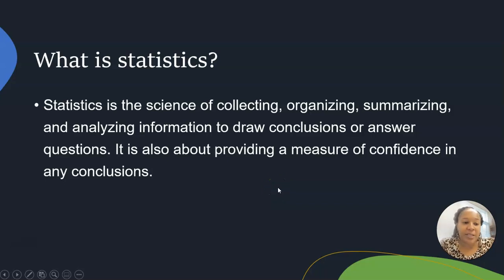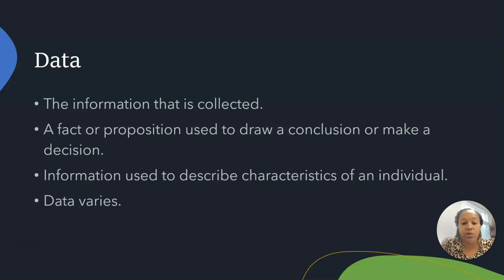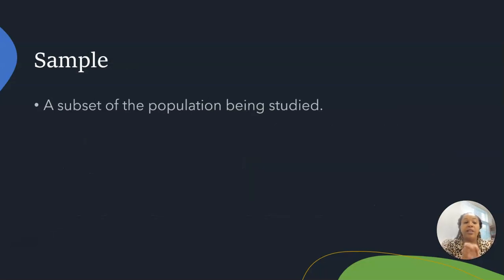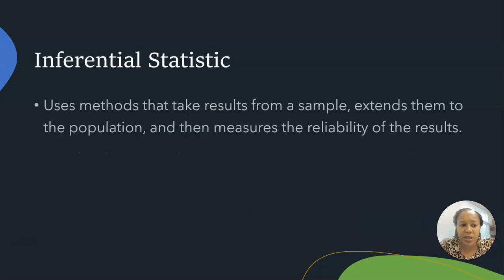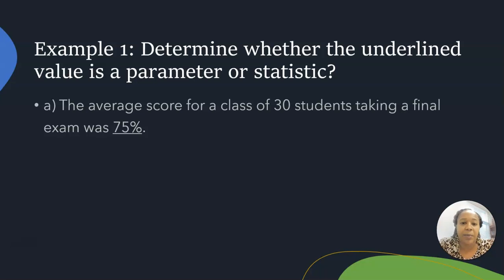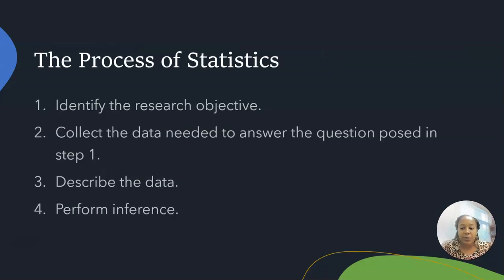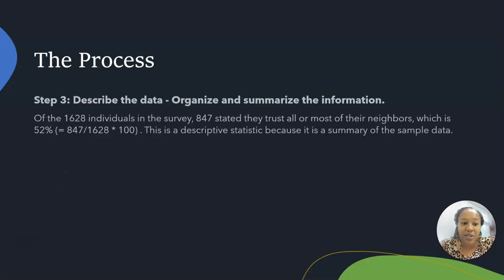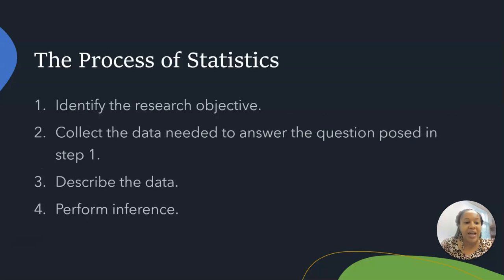What is Statistics?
Learn the basics of statistics including key vocabulary terms in this video.